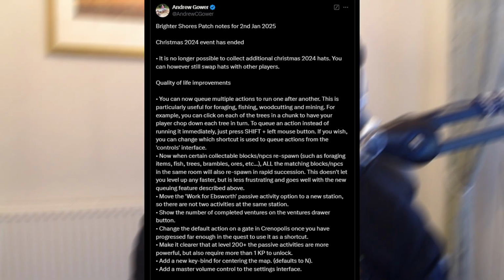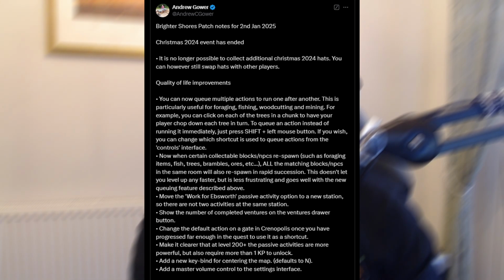Brighter Shores Reveal GAME CHANGING Updates...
Andrew Gower the creator behind OSRS RUNESCAPE and now Brighter Shores him and his team for this NEW MMORPG has released some game changing updates that impacts the gameplay.

About game:

Brighter Shores is an all new adventure from award winning MMORPG designer Andrew Gower. Explore a land of magic and mysteries, with a huge number of professions to try, and something new to find around every corner. Brighter Shores features an ongoing story and hundreds of hours of gameplay.

As the newest recruit in the Hopeport town guard, you are looking to make a name for yourself. This soon turns out to be a more challenging role than you had anticipated, with a strange storm raging over the harbor and unrest from the local goblins.

You will discover powerful magic sources and become one of the legendary classes of old: Cryoknight, Guardian or Hammermage. Which is fortunate, because something is corrupting the deepest reaches of the nearby Hopeforest, and only through the strength of your new-found powers will you be able to deal with it.

0:00 Intro
0:30 Game changing update
5:00 Extra game changing update information
7:00 Good for Streamers / content creators
8:30 Music and B0aty
8:50 My Pitch